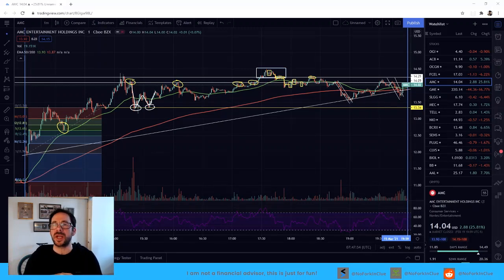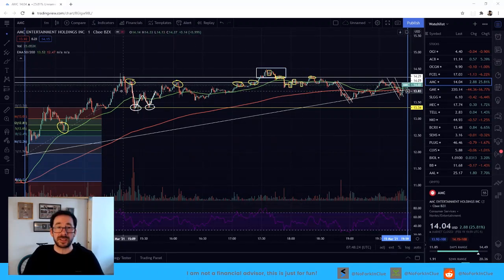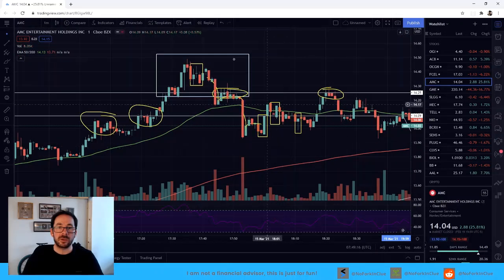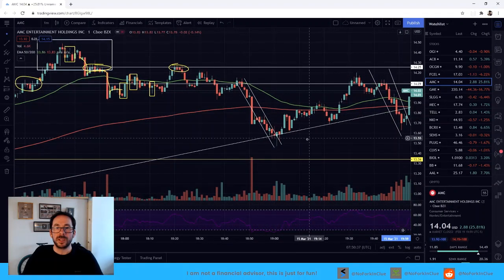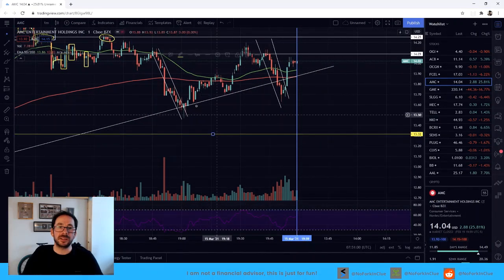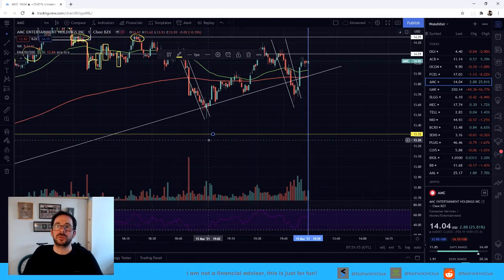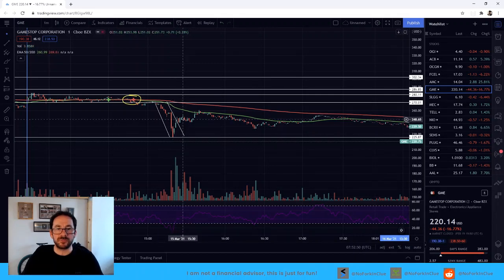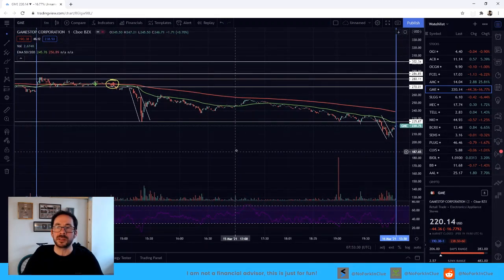Is it ALL OVER for $GME? Meanwhile.....$AMC to the MOON!! 🚀🚀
What does the HUGE drop for $GME mean?  Will $AMC continue ot MOON?